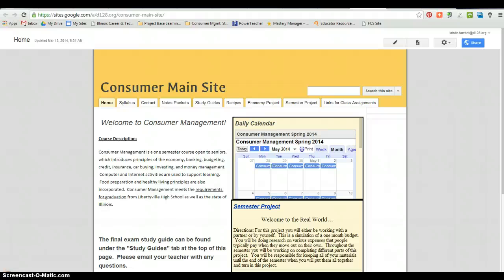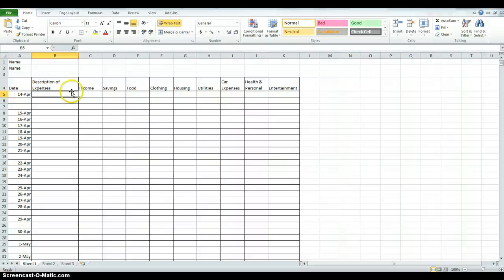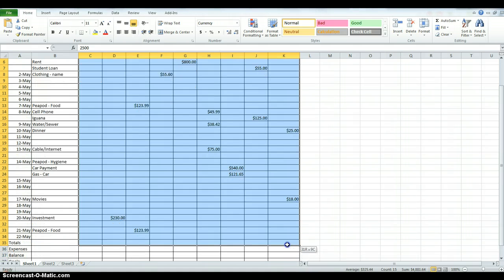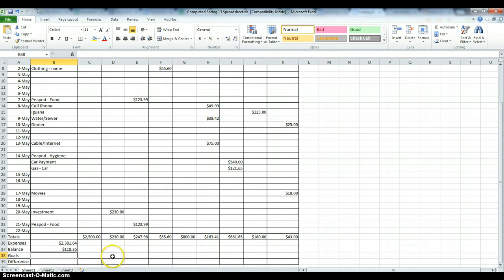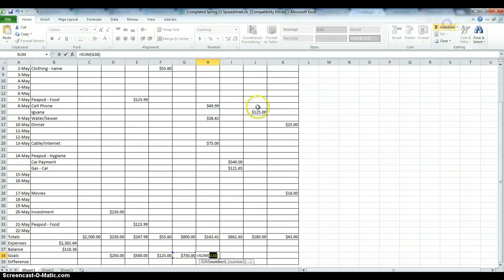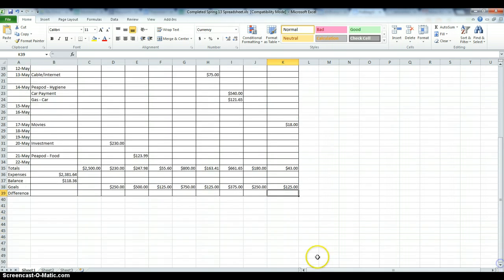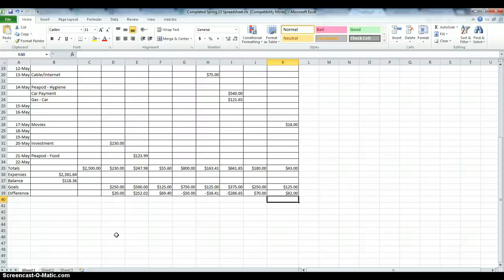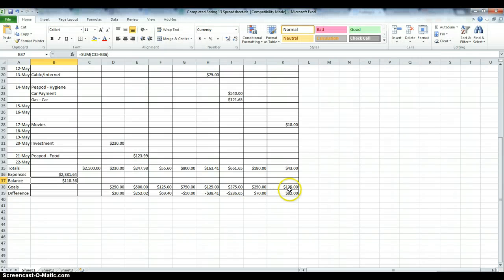Excel Spreadsheet Directions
Use this to complete the budget excel portion of the semester project.